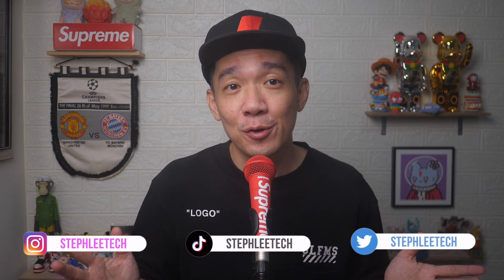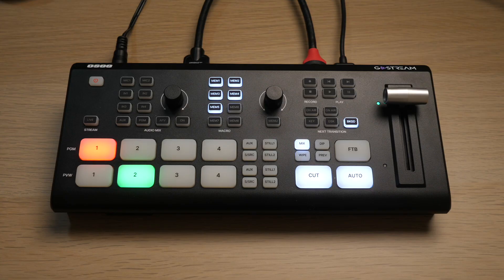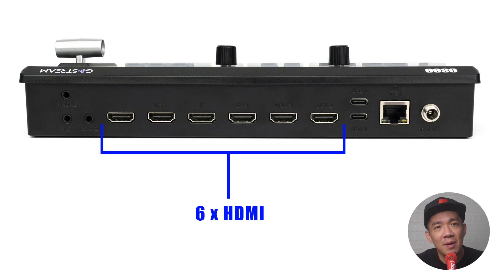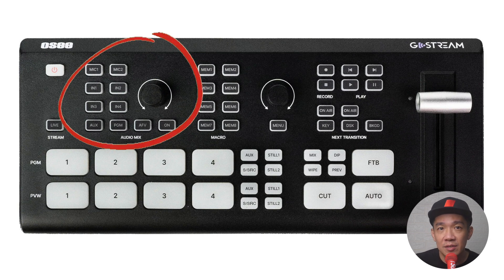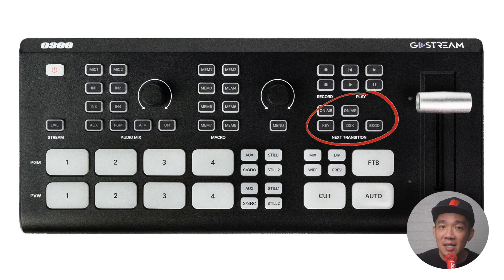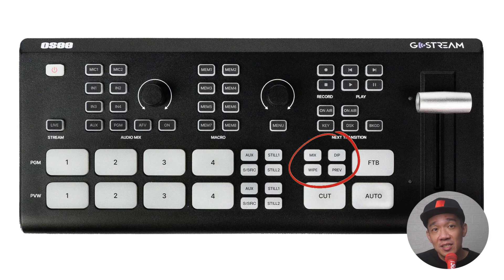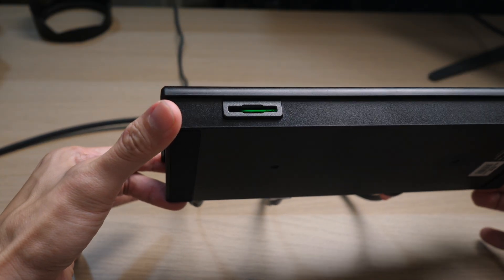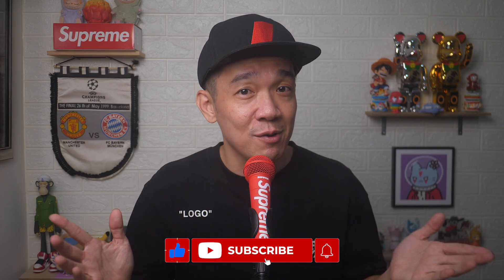How to use the Osee GoStream Deck - A Simple & Complete Guide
In today's video I show you how to use the Osee GoStream Deck!

HELP ME GROW MY CHANNEL
1. Click the “Thumbs Up”  LIKE button
3. Leave a comment or Question so I know how I can help
4. Share the video with others